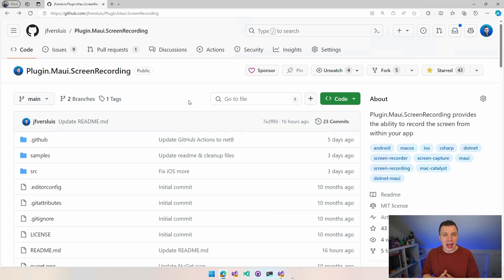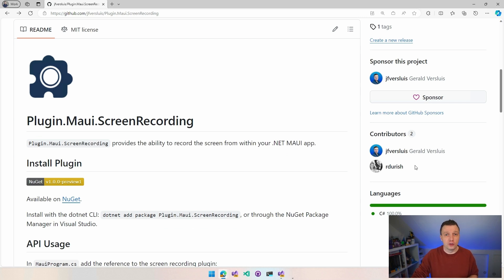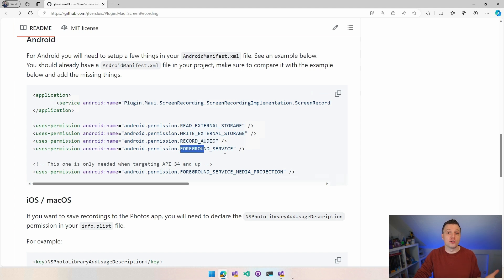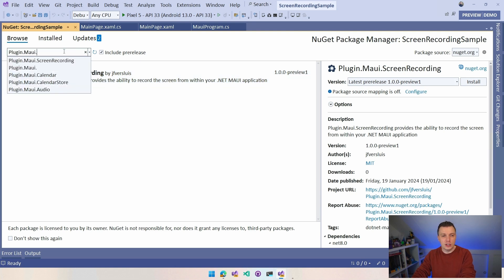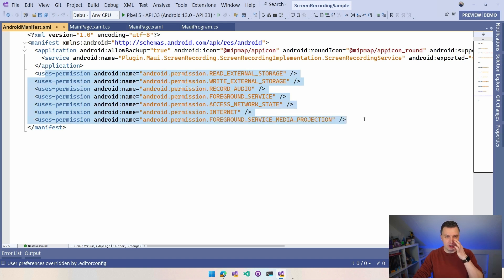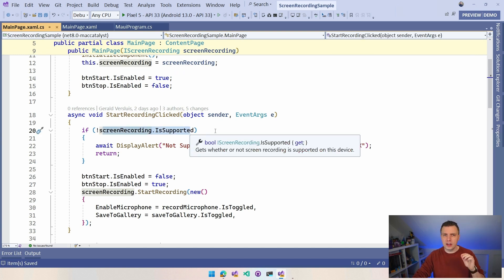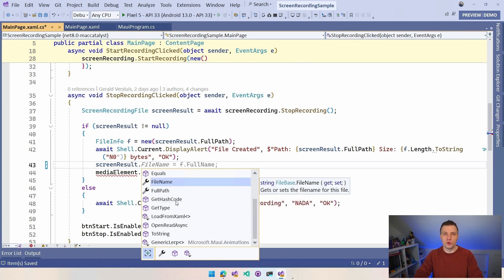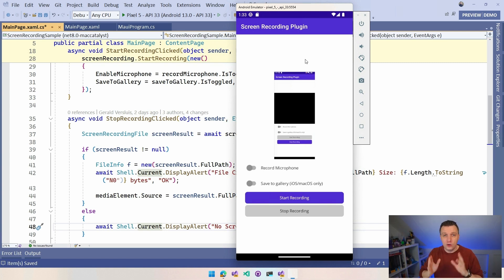Add Screen Recording to Your .NET MAUI App in 2 Lines of Code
👷 Want to build your own .NET MAUI plugin? I made that super easy for your! Just check out this video

This plugin enables your users to make a screen recording from inside of your .NET MAUI app on iOS, macOS and Android. With just a couple of lines of code you can see what your users are seeing and learn how to reproduce that pesky bug!

In this video I show you how to get started!

⏱ Timestamps
00:00 - Record the users screen with .NET MAUI
00:14 - Build your own .NET MAUI Plugin?
01:07 - Introducing Plugin.Maui.ScreenRecording
01:55 - ScreenRecording getting started
03:46 - Permissions/Platform Differences
06:00 - Install NuGet Package
06:36 - Initialize in MauiProgram
07:48 - Use Dependency Injection
08:28 - Explore Sample app on Android
08:59 - Implement Screen Recording
10:47 - Live Demo Android
12:07 - Important Notes!